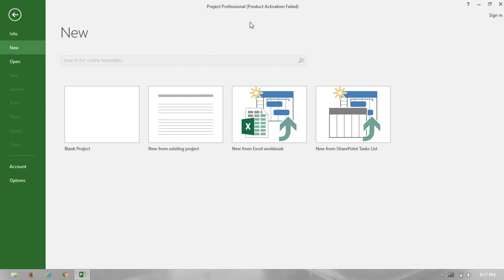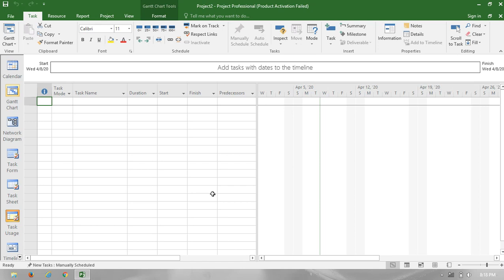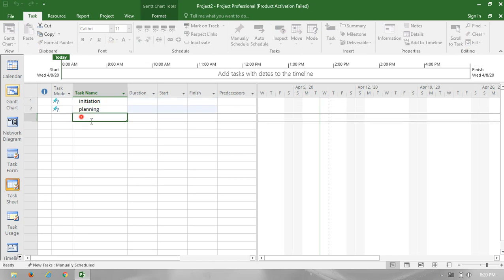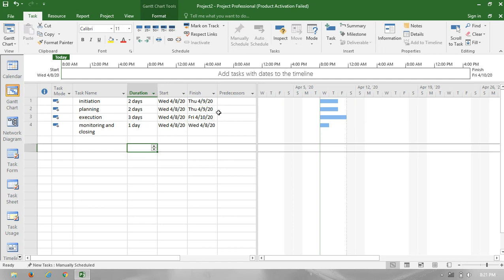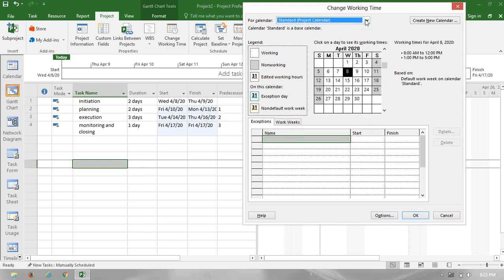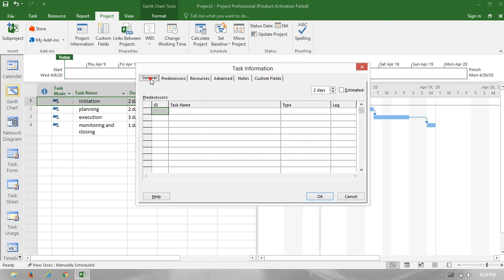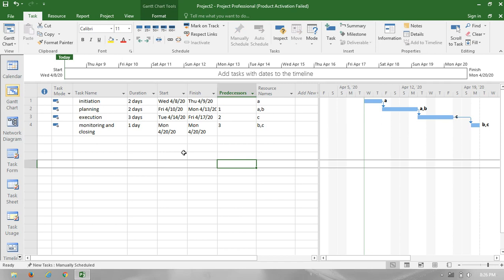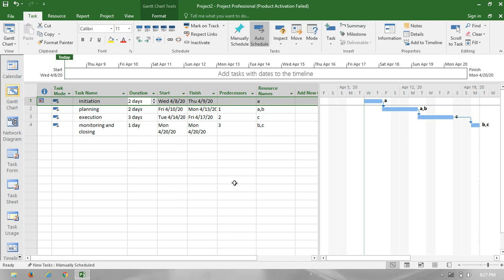Learn MSP Project management software become project manager / project head in your dream company!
MSP (Microsoft Project) is a project management software product. It is designed to assist a project manager in developing a schedule, assigning resources to tasks, tracking progress, managing the budget, and analyzing workloads.
Learn MSP, become expert within 10 days... Get placed as project manager in India & Abroad!!! We designed High-Quality & Affordable Courses for design aspirants. Start Your Course Today. Teaching by an Expert Instructors. Join online /offline training. Ask us for customized design training & solution..